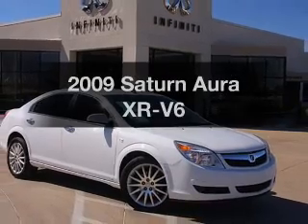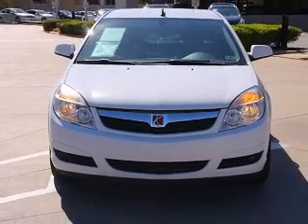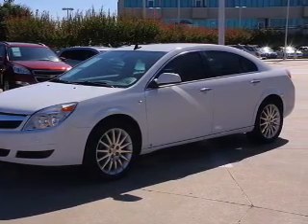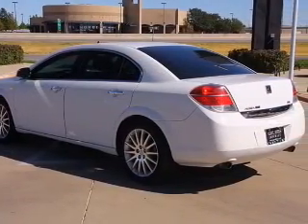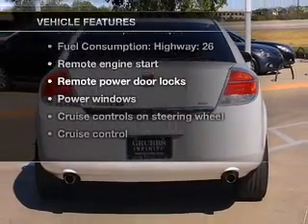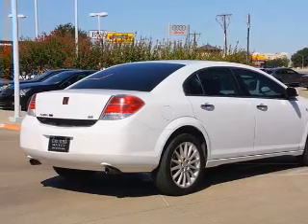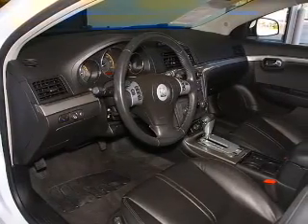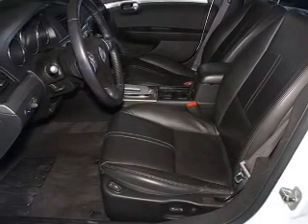2009 Saturn Aura - Euless TX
Year: 2009
Make: Saturn
Model: Aura
Trim: XR-V6
Engine: 3.6 liter 6 cylinder 24 valve
Transmission: 6-Speed Automatic
Color: Polar White
Mileage: 77793
Address:
1661 W Airport Fwy